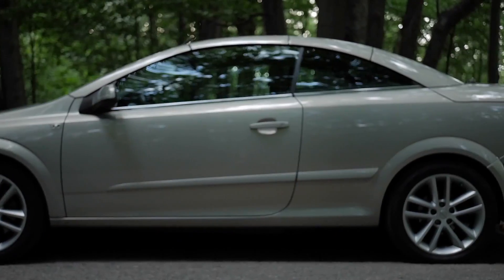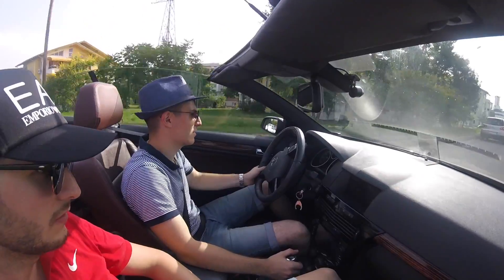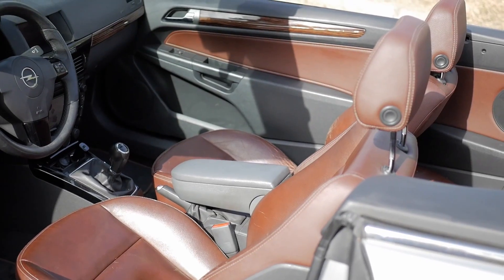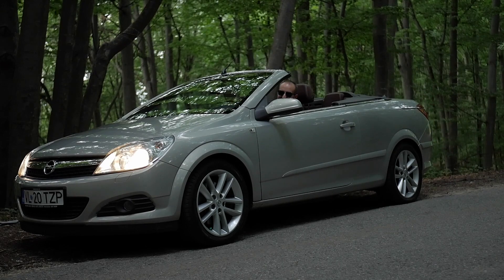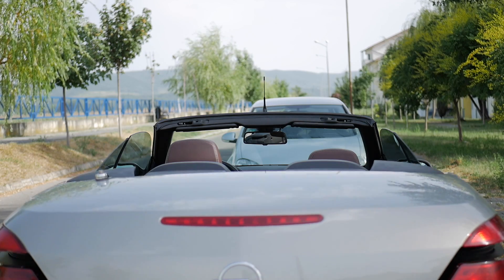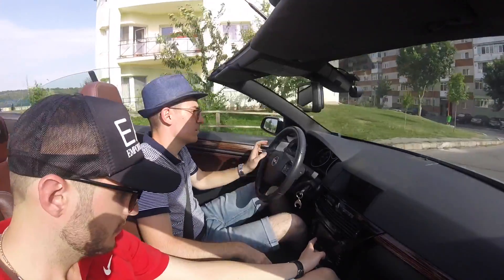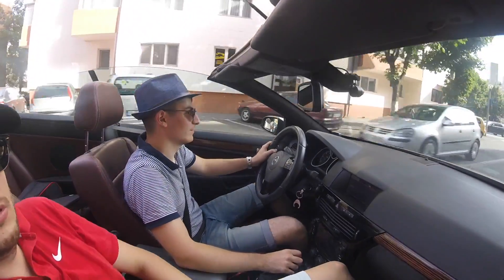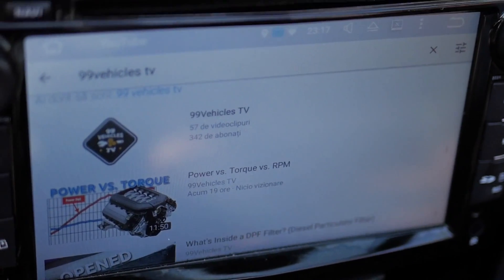Budget Convertibles - Opel Astra Cabriolet Review & POV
Rode VideoMicro
Panasonic DMC G7
Panasonic 25mm f1.7 ASPH M4/3 Lens
GoPro Hero Session 4

The car that I'm reviewing today is full option - it comes with a hardtop roof, great sound system, bi-xenon headlamps, a full leather interior, 17" alloy rims, heated seats, and the list goes on.

The interior is the best part of this car - glossy black, and brown leather with full options... AAAnd ... it's a convertible, so what else do you need more on a hot summer?

I'm not a great fan of Opel, but I have to admit that any brand with full options looks damn good, and this car over here is no exception.

This car right now has over 200,000km onboard and you can buy one at around 6000 euros, which isn't that expensive.

I really didn't like the noise inside the car when the top was up - the elements were making a tone of noise and on a longer journey it could be a pain if you're driving on a bumpy road. I don't know how soft top convertibles feel like, but I'm pretty sure that they make less noise and they have cheaper maintenance.

The top goes down in around 30 seconds, I didn't check to see exactly, but it seemed pretty quick.

The car itself can make you have a tone of fun - it's a convertible, so it's great to have it during summer; it has a hardtop, so it's drivable during winter as well, performance isn't an issue here, with 150hp, you can sprint from 0 to 100km/h in around 9.5 seconds, and fuel consumption is pretty decent.

So, should you buy a convertible like this one? Well, I wouldn't necessarily buy one because I'm not that interested in convertibles, but for a second car, just for fun during summer, it could be a great purchase.

You have to be careful when you wash the car - if you place the water jet too close, you might get water inside, so before washing it, tell the employees to pay close attention.